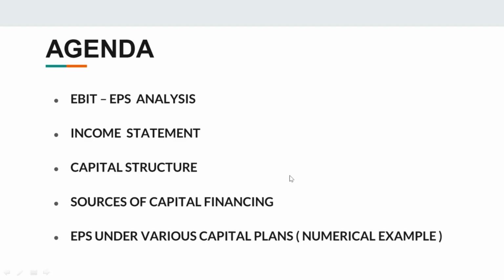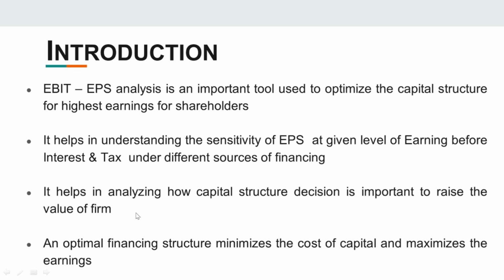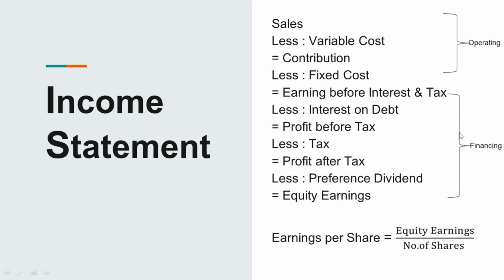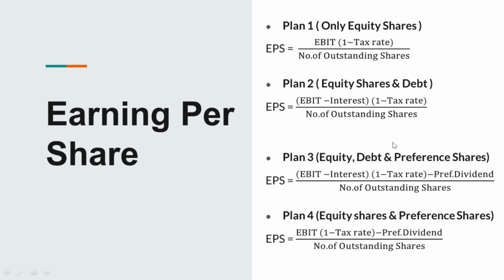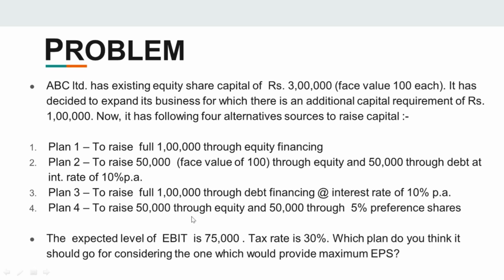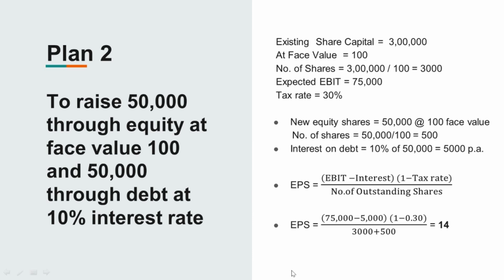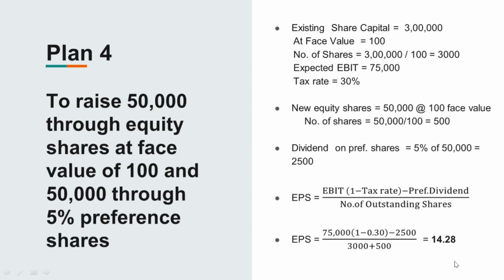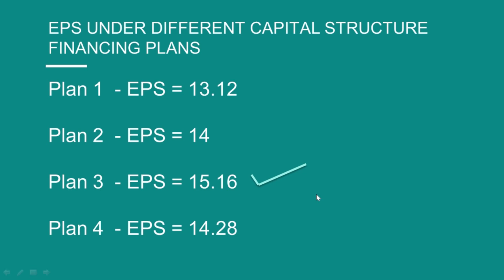EBIT - EPS Analysis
This analysis is an important tool used to optimize the capital structure  for highest earnings for shareholders. It helps in understanding the sensitivity of EPS  at given level of Earning before Interest & Tax  under different sources of financing. It helps in analyzing how capital structure decision is important to raise the value of firm.An optimal financing structure minimizes the cost of capital and maximizes the earnings.